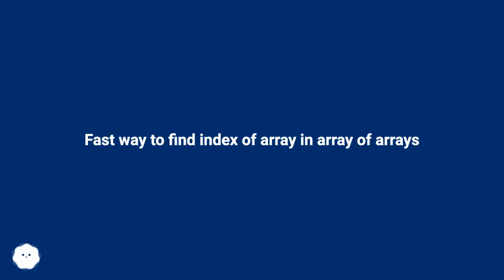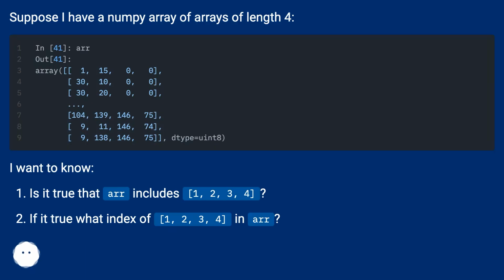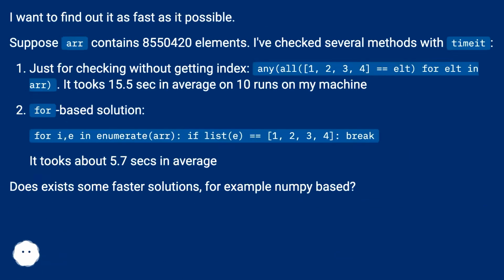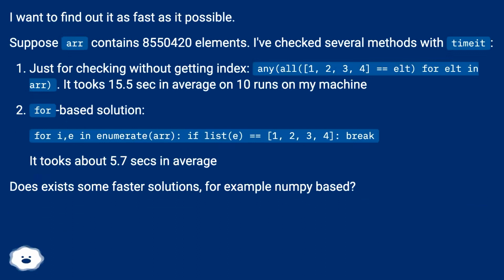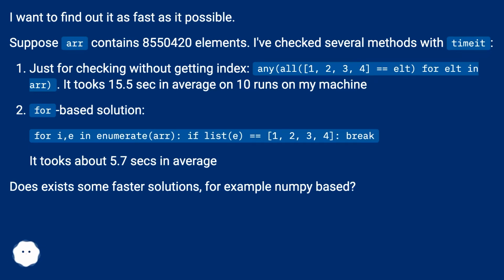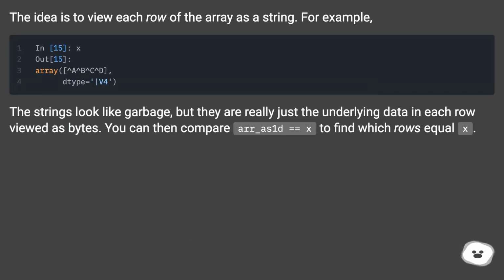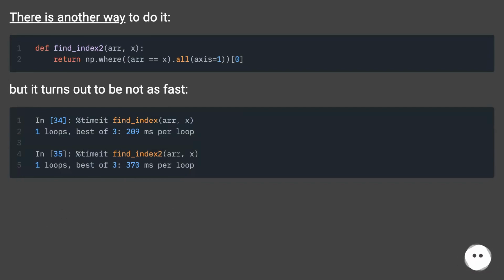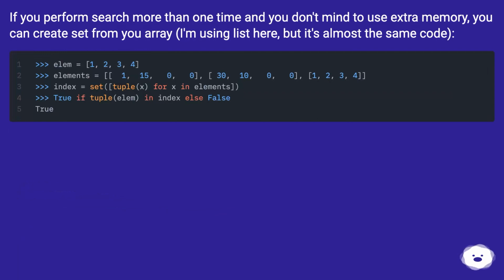Fast way to find index of array in array of arrays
Chapters
00:00 Fast Way To Find Index Of Array In Array Of Arrays
01:12 Accepted Answer Score 6
02:25 Answer 2 Score 0
02:45 Thank you